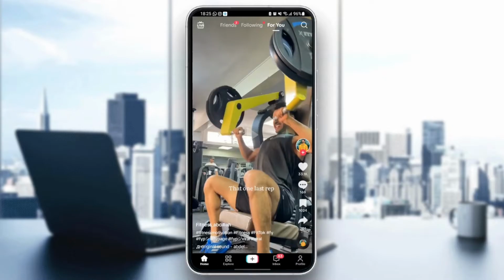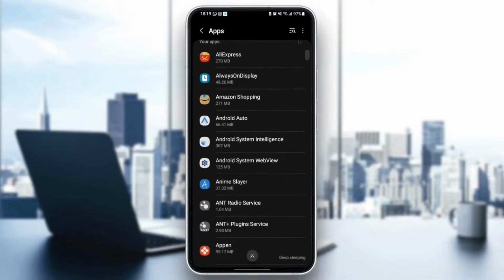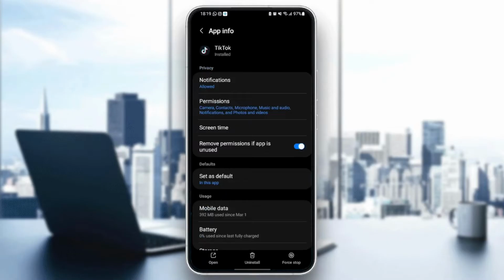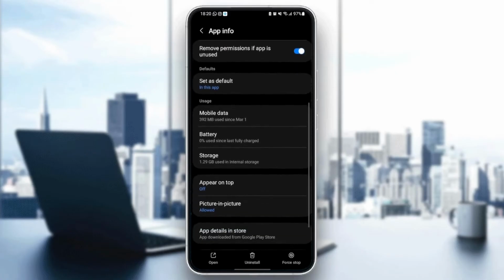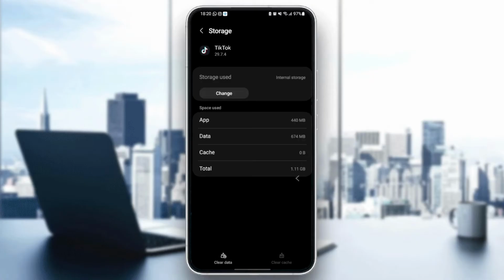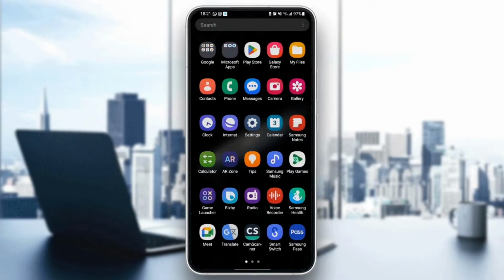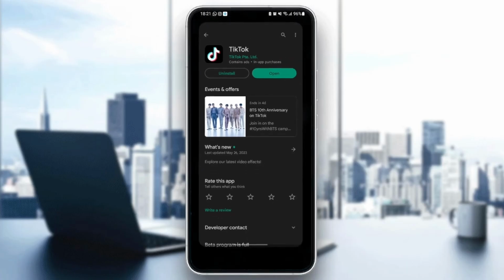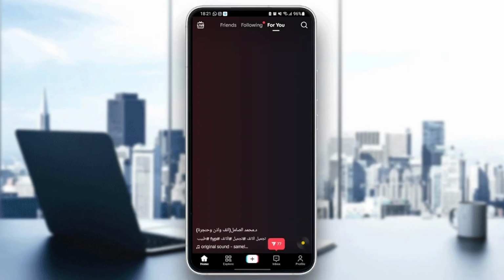How To Fix TikTok Video Upload Stuck On 0%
Today we talk about tiktok video upload stuck on 0%,how to fix tiktok,fix tiktok video processing,fix tiktok videos,video stuck on processing fix